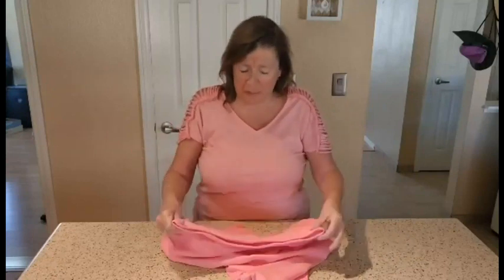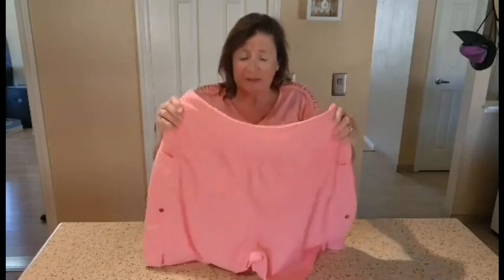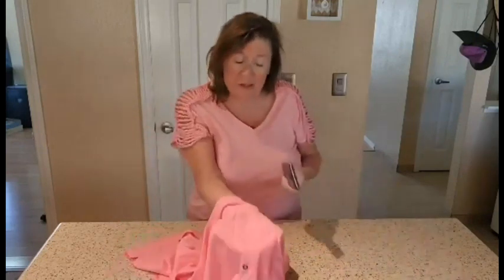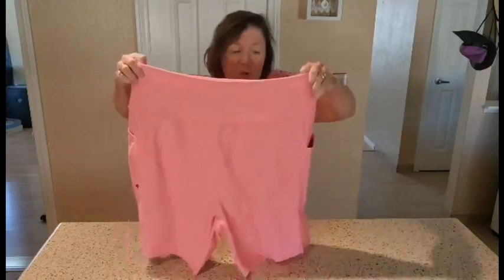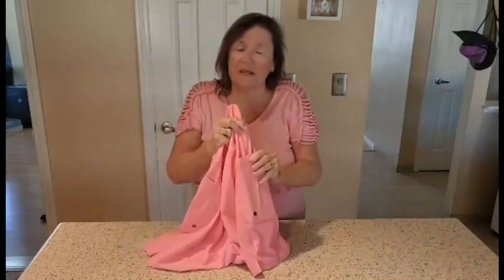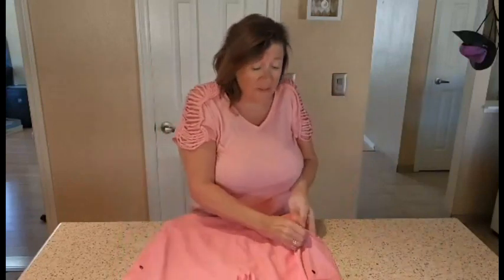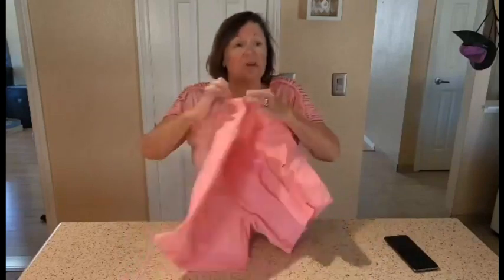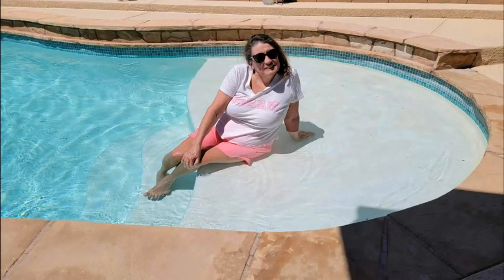Why I Love These Women's 7" Long Swim Board Shorts - Review & Demo (Review)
Welcome to onestopreviewshop! 🩱 Dive into this review and demo of Women's 7" Long Swim Board Shorts—a game-changer for beach lovers! Discover the exclusive insider info on why these high-waisted, quick-dry swim shorts with liner pockets are a must-have for your next beach adventure. Join us as we unveil the secret to comfortable and stylish beachwear. 🌊🏖️